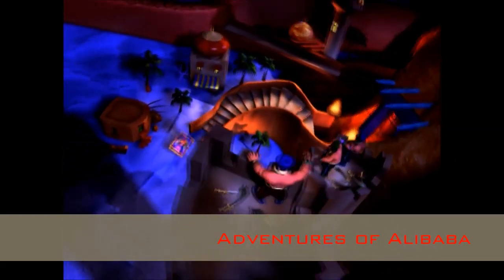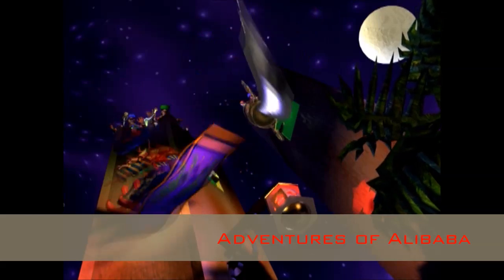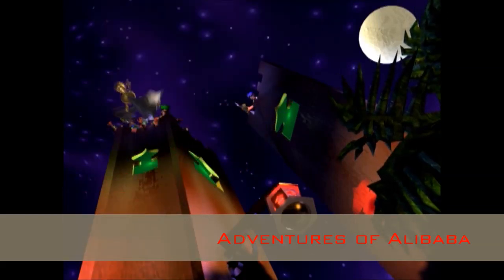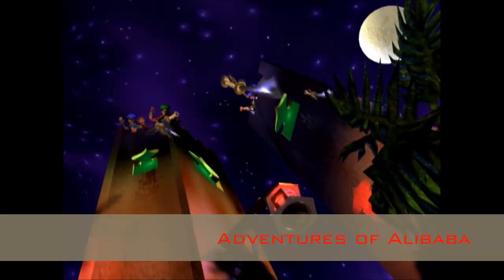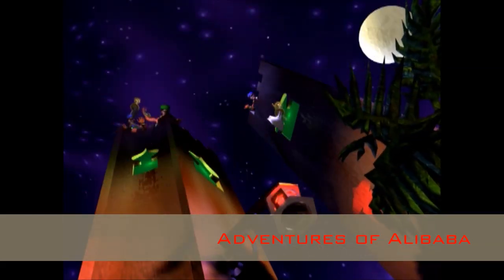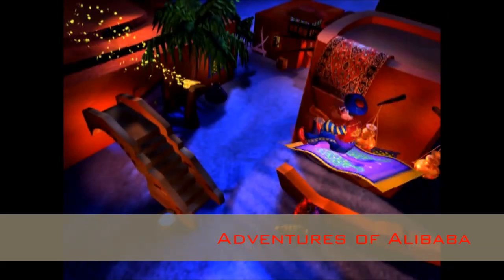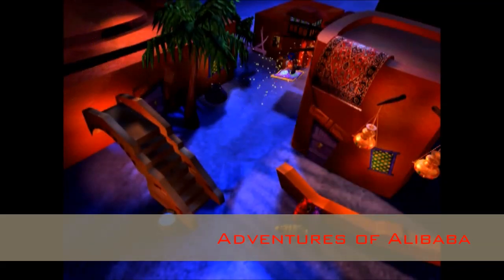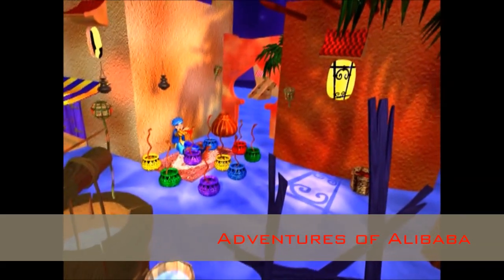3D Movie: The Adventures Of Alibaba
3D Movie - The Adventures of Alibaba for 3D/4D/5D Cinemas